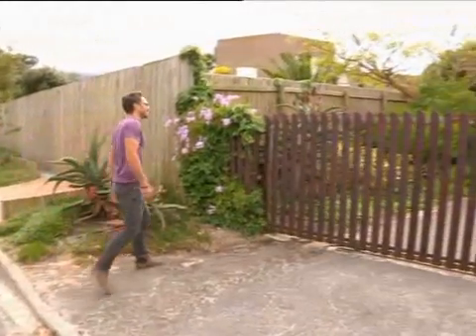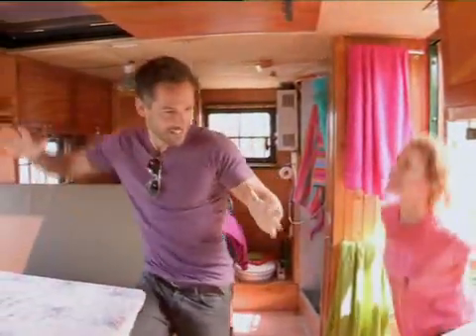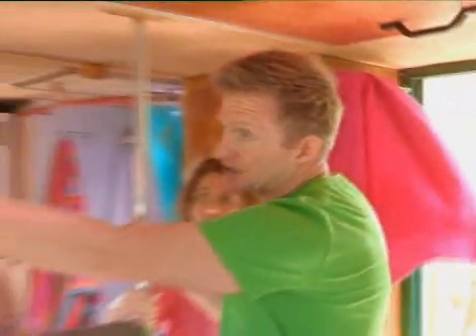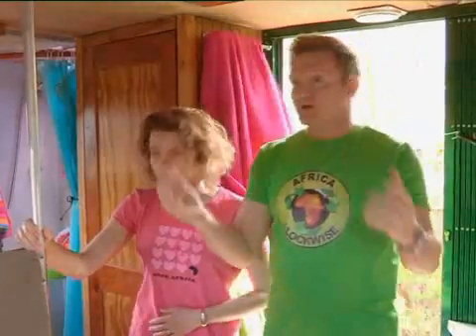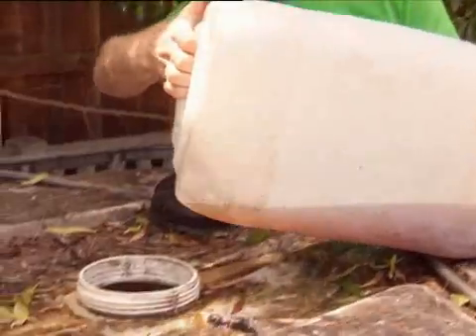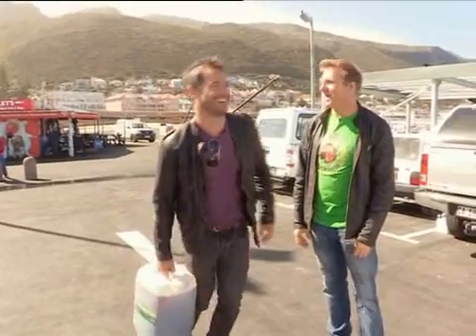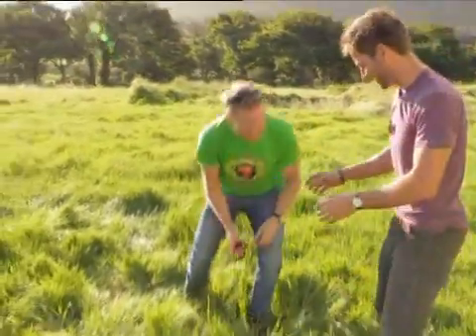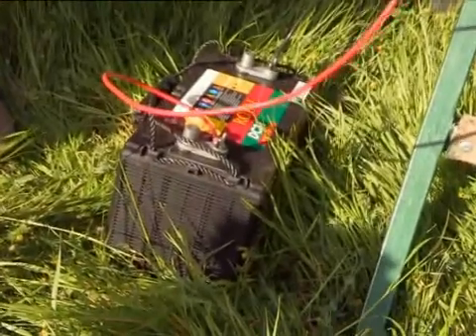Mark Sampson goes Africa Clockwise (FULL INSERT)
Janez catches up with Mark and his family at their Noordhoek home on the eve of their epic 'Africa Clockwise' tour. We get to the bottom of the 'whys and hows' in their attempt to not only secure a Guinness World Record but to prove that Africa can set the example when it comes to successfully tackling climate change.

From showing us his cooking oil processing (used for fuel), to some of the eco-gadgets that will be used on his upcoming journey- it's not long before we 'fuel' the 10 ton truck and hit the road...